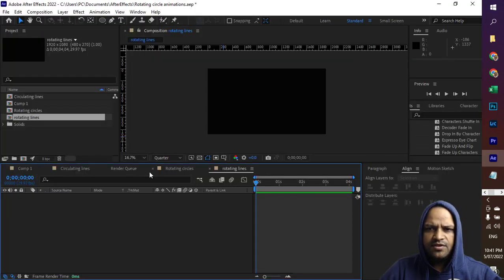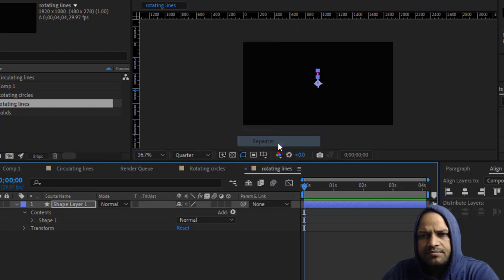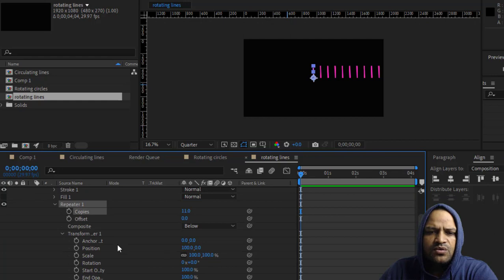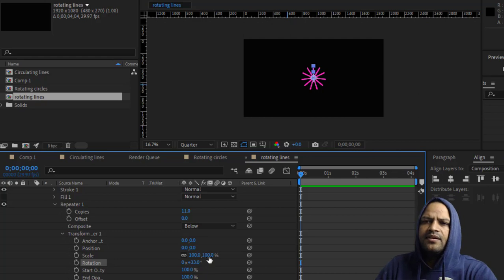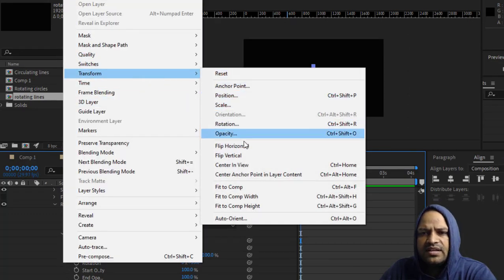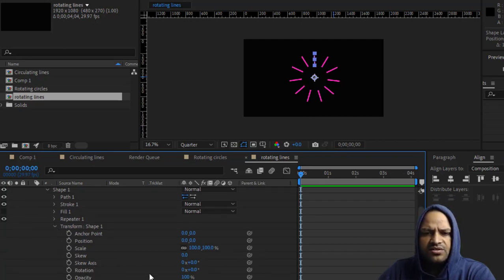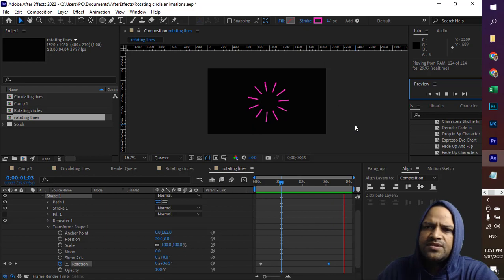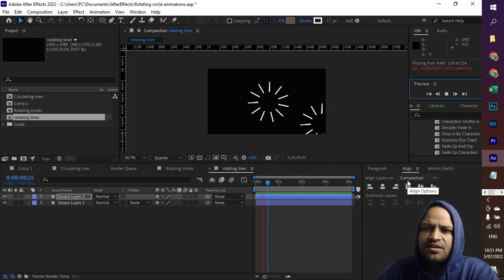Cool rotating lines animation in after effects